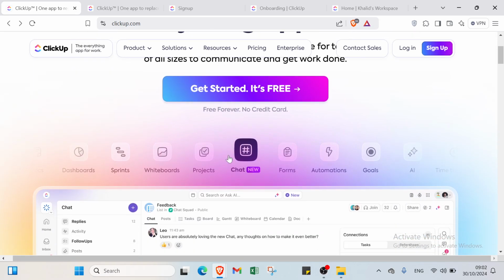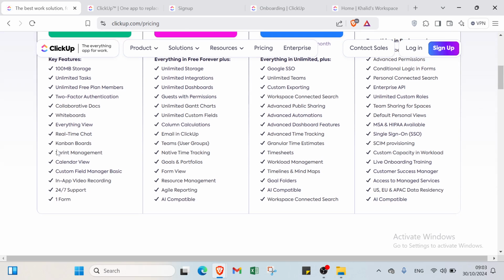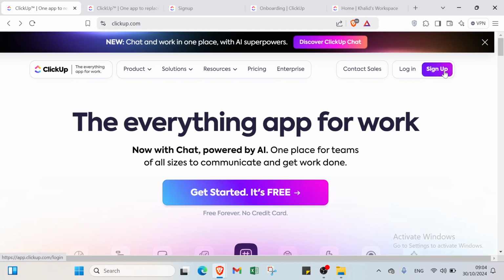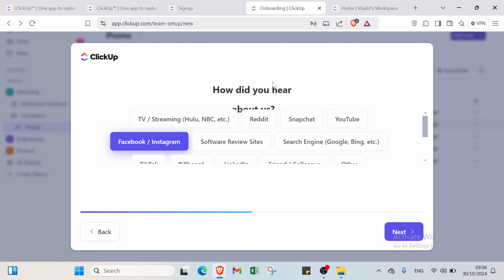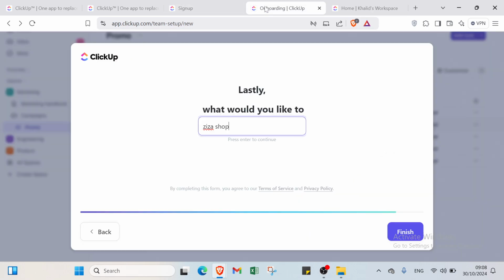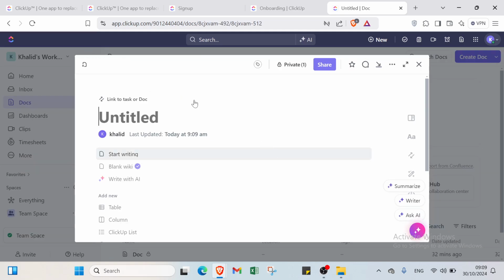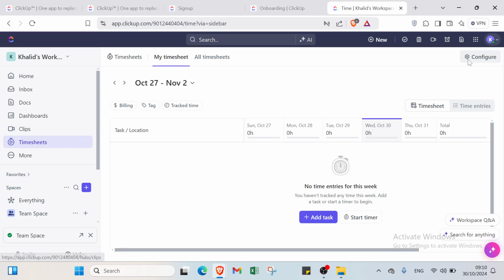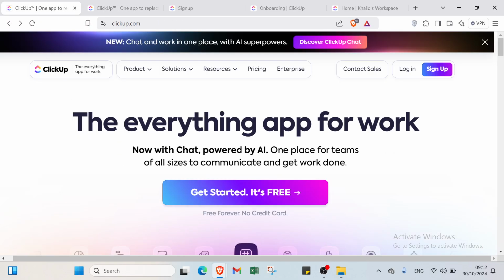How to Use ClickUp.com for Task and Project Organization 2025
How to Use ClickUp.com for Task and Project Organization 2024

in this video we discuss : Looking to streamline your tasks and projects with ClickUp? This beginner-friendly tutorial will guide you through the essential features of ClickUp.com, from setting up tasks and managing projects to using views, integrations, and collaboration tools. Learn how to customize ClickUp for your unique workflow, manage teams effectively, and track progress. Perfect for beginners and small teams aiming to boost productivity, this guide will get you started with ClickUp’s powerful features in no time.